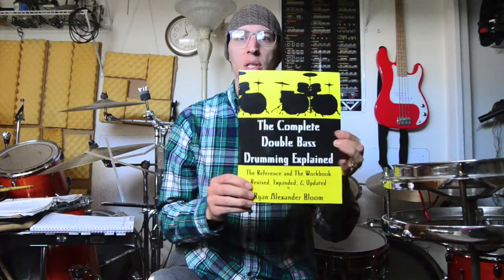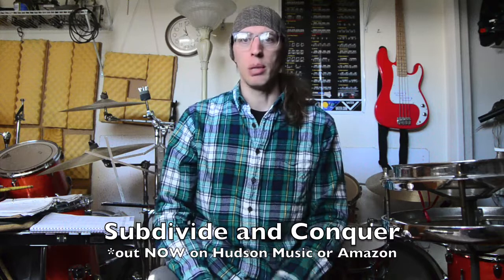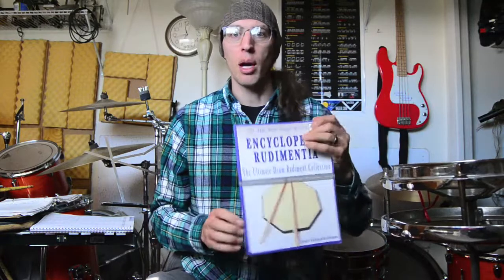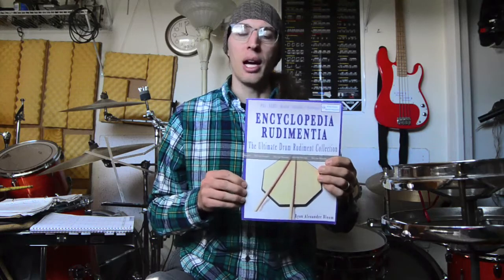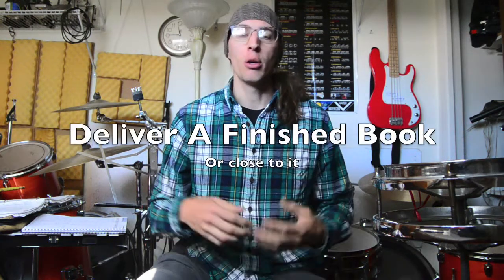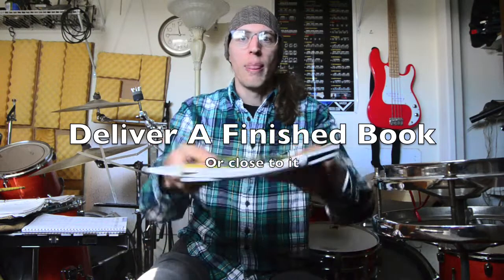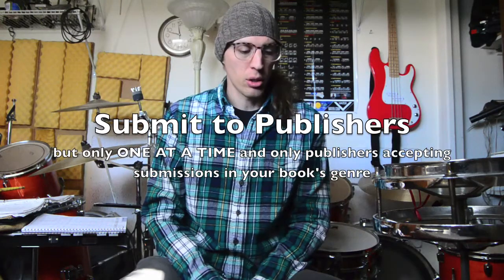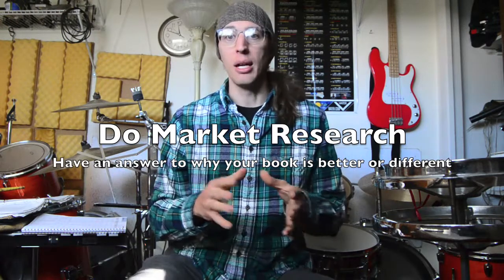How to Get a Music Method Book Published (I did it 5 times)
Essential tips for getting a method book published. I cannot guarantee following this advice will work, only that it has worked in the past. You have to start with a good idea.